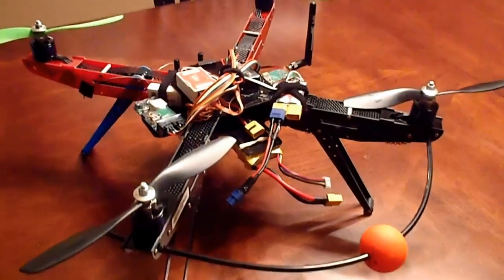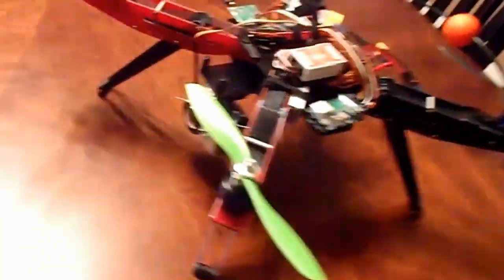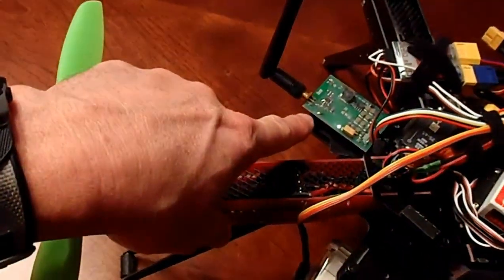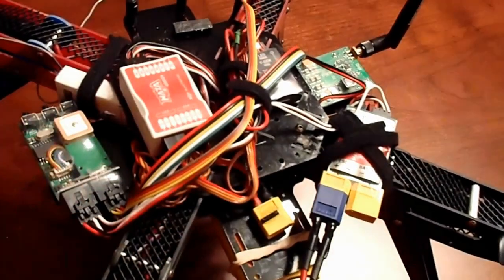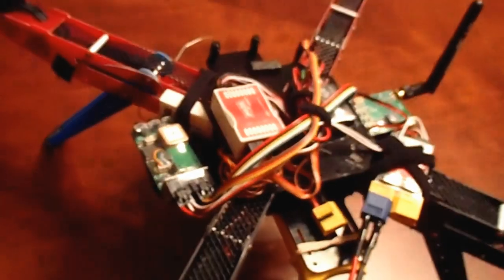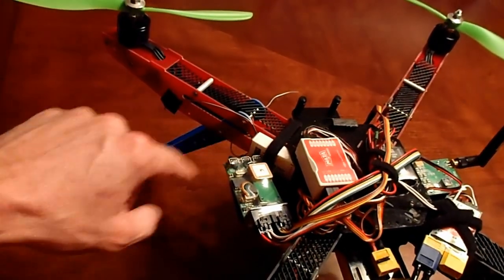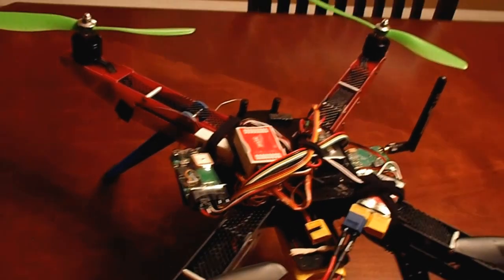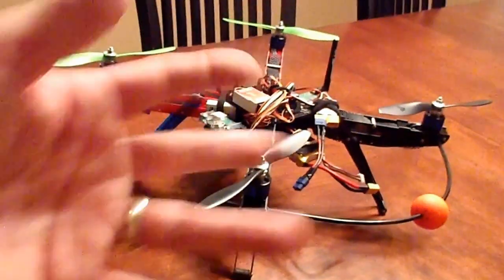Witespy Quad - NAZA FPV Build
This is a quick video of my Witespy Quadcopter configuration.  Please excuse the messy wiring job of all my FPV gear, but I do plan on cleaning it up.  haha